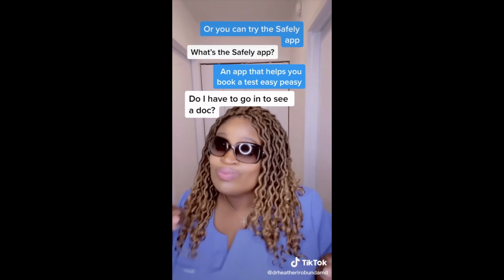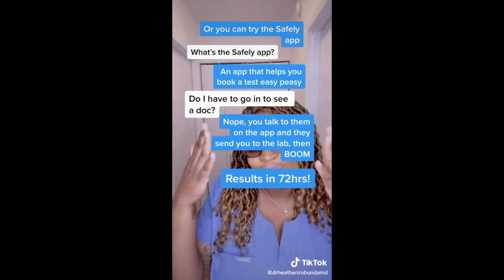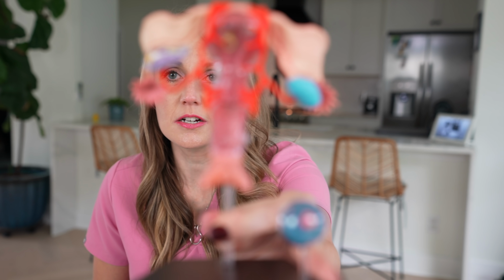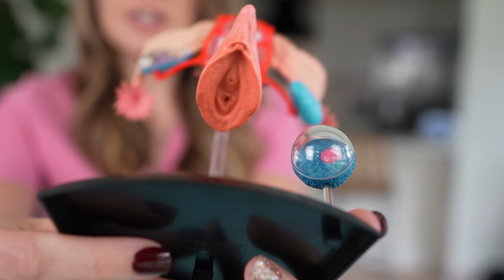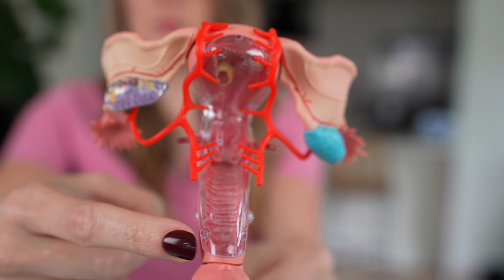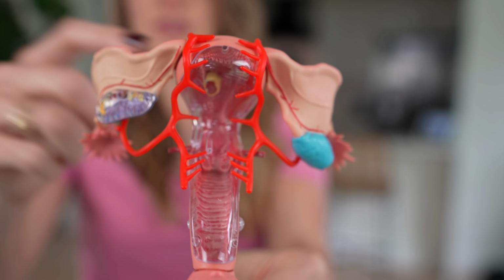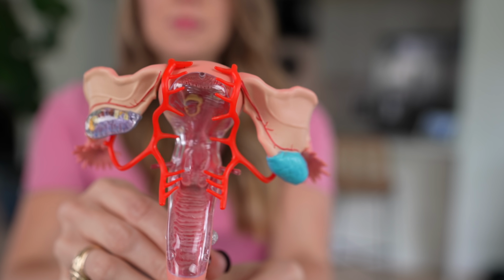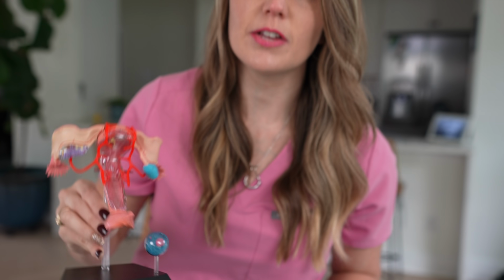5 Things Your Doctor Needs You To Know About Chlamydia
Chlamydia is one of the most common STIs, but what does your doctor think you ACTUALLY need to know about it? Dr. Jones answers your top 5 questions about Chlamydia.

00:51 What is Chlamydia? How do you get it?
02:19 What are the symptoms of Chlamydia?
03:16 How/Why/When should someone get tested?
04:38 How is testing for Chlamydia done?
05:31 How is Chlamydia treated?
06:19 What happens if Chlamydia goes untreated?
07:40 How do you prevent Chlamydia?